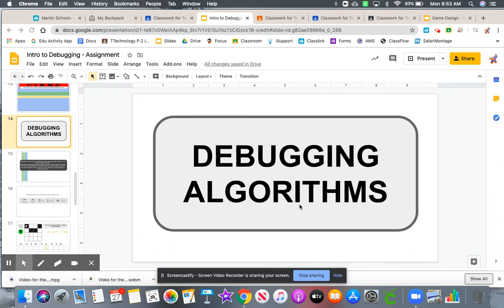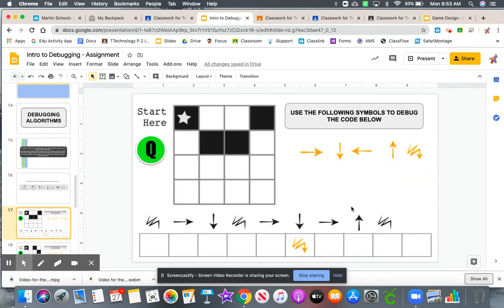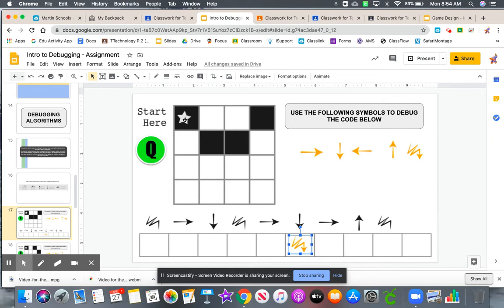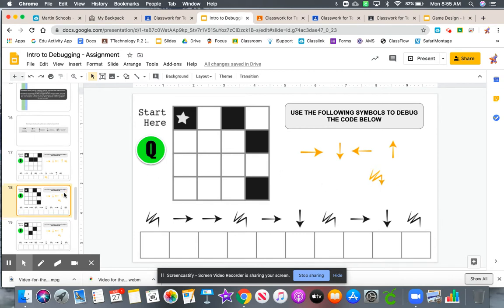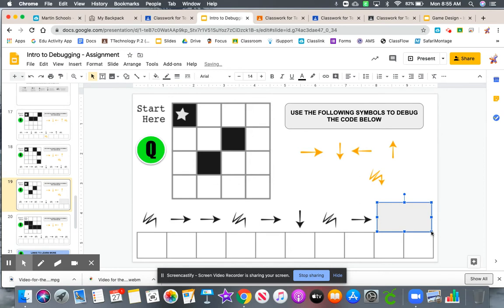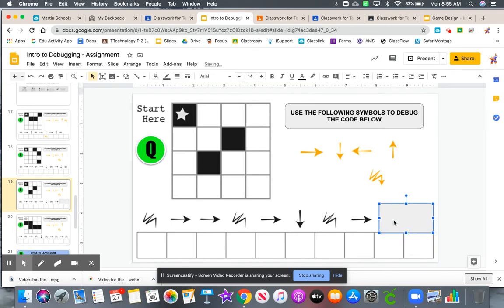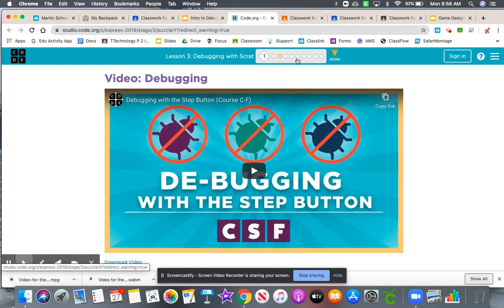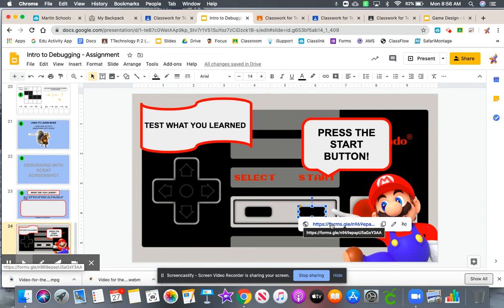Debugging Assignment Overview